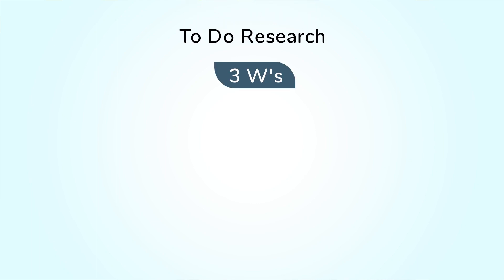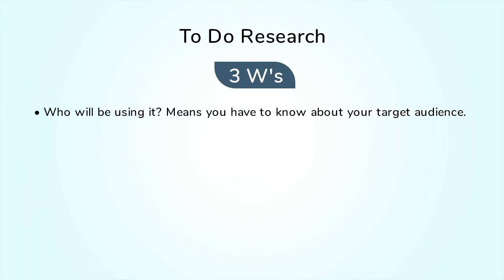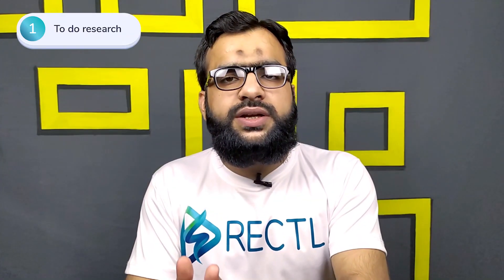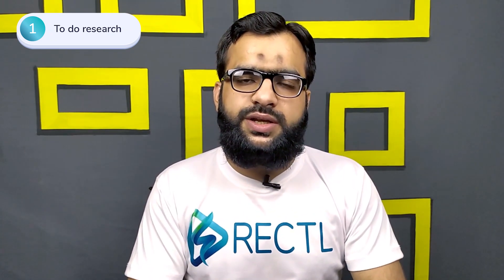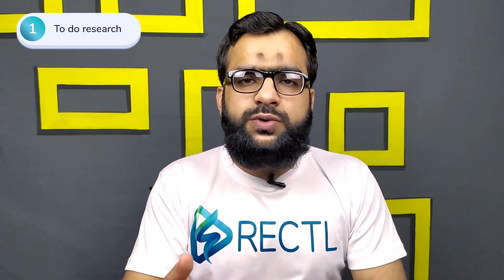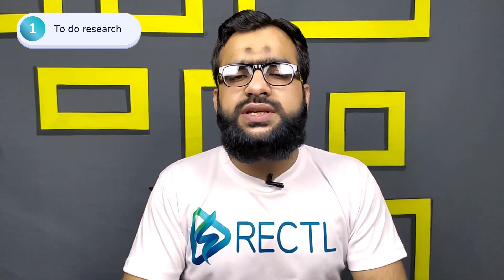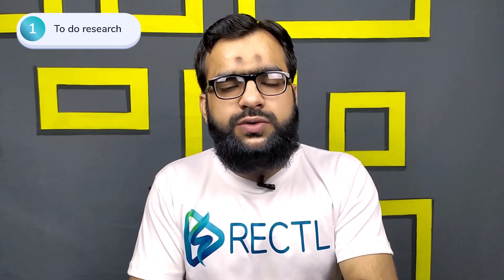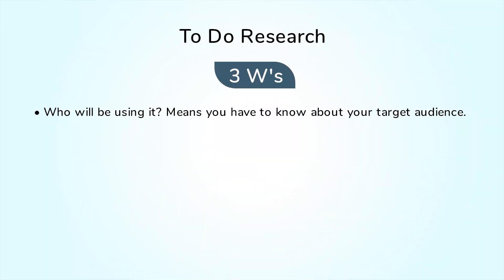How To Create Wireframe (A UX Wireframe Tutorial) 2021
Wireframes are an important part of the design process. Wireframing is that practice that is used by UX designers to plan and then execute that plan (how it will look like or how it will work) about the design of the website and mobile application. In wireframing, UX designers focus on one thing which is how users process the information or navigate on a site and this depends on the user research that UX design collected.

Here are the steps to create the best wireframes
1- To Do Research
In research, you have to know what are you designing or creating and for whom are you designing or creating it? Are you aware of the problems of there self fo whom you are designing or creating it? Always keep in mind, you can start a good wireframe when you know the answers to three W's and three W's questions are
• Who will be using it? means you have to know about your target audience.
• What is their goal? Are you solving their problem with this product, website, or mobile application?
• What are the actions, goals, or steps that are likely to perform?
After knowing the answers to these questions, then you are in a good position to create wireframes.

2- Sketching the wireframing
After doing research now you have many ideas about problem-solving for your client's product. Start sketching with your pencil or a pen on paper or you can use the whiteboard and you can draw sketches digitally too. During sketching, also keep in mind the pros and cons of each concept and step. In this step, we didn't make or design any kind of colorful thing. Our focus should be on bringing the creative idea in mind which helps us to solve the problem.

3- Emphasize
Emphasize means again look into your sketch and gather or combine all your scattered best-sketched ideas or parts. After combining, add the description or you can say missing details to convert it into an elegant way. Add detail in a way, how user process the screen like top to bottom or left to right etc. One more point, don't try to stay on one design, you can make different variations for each screen. Your wireframe is a skeleton and in body, you know skeleton is much important for us so your wireframe should be strong and cover all the user problems of your target audience.

4- To communicate with user flow
A good design or wireframe is a storyteller plus you can add notes in it, for example, add a note of pointing an arrow from start to any specific screen, on any special pop-up, etc. A good wireframe should have 2 forms of communication to go along with it.

5- Test your interface
Now you have to tets your flow with the help of that person who has the best understanding of the users' problem and get feedback on your design after communicating. if you have done a good job then it's good or if your wireframes are not meeting all problems then you have to create it again. So it's important that in the final step, make sure that your design is actually worth building for the client because at this point no coding is done and no colorful interface has been designed so it is much easier to do it again rather than after a product released.

Lecture Notes of wireframing
00:00 | Wireframming Intro
00:29 | Logo intro
00:35 | What is wireframing?
01:31 | Step 1: Research
02:10 | 3 W's in research
02:18 | Step 2: Sketching
04:27 | Step 3: Emphasize
06:01 | Step 4: Communication
08:04 | Step 5: Test the interface
08:53 | Question about wireframing
09:02 | Thanks for watching/Outro